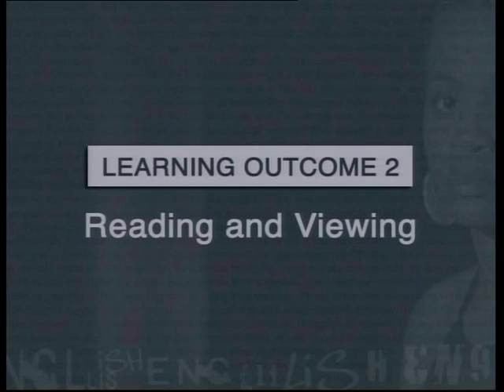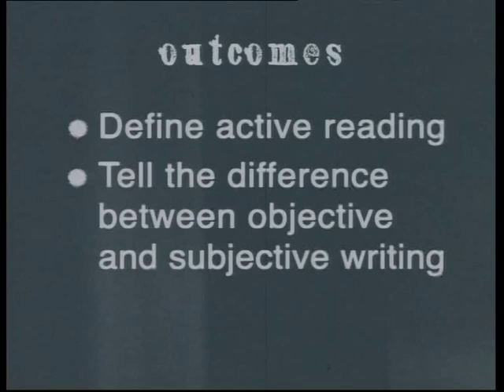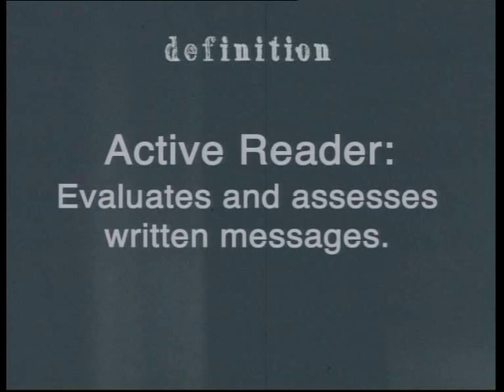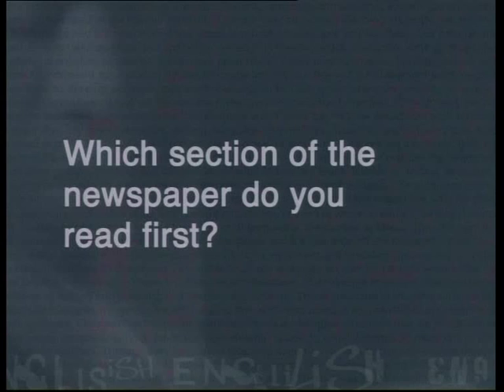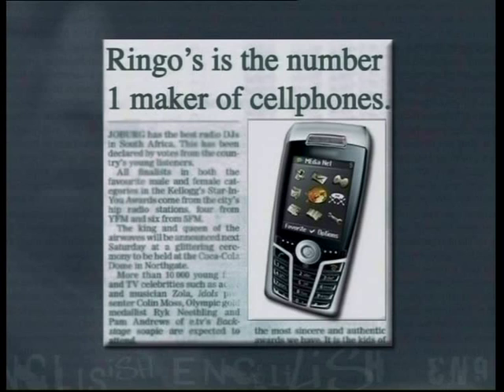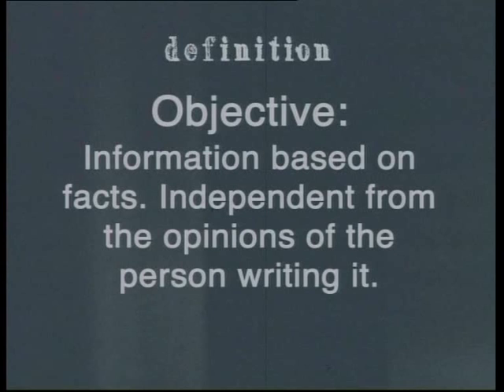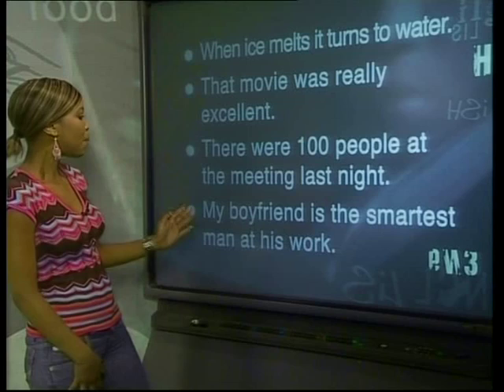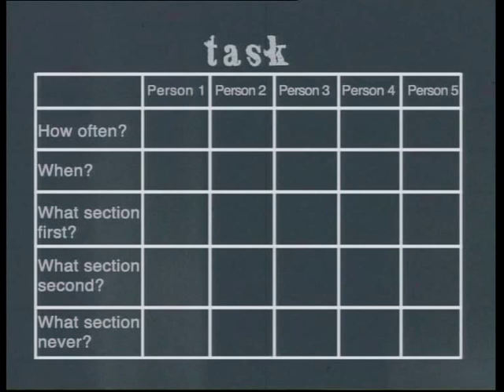Introduction to Reading Newspapers